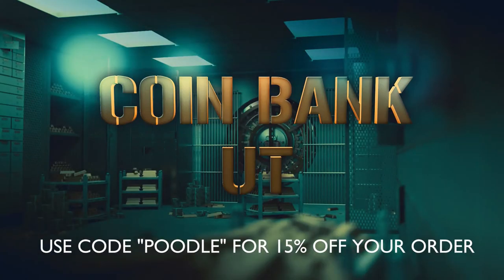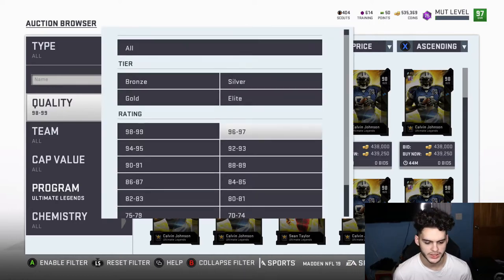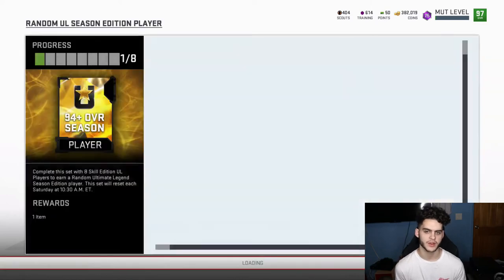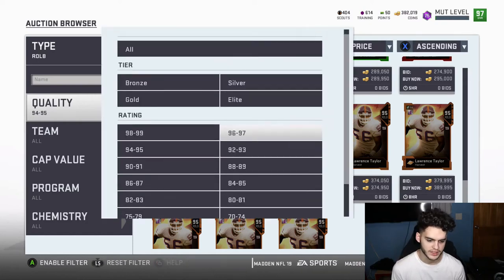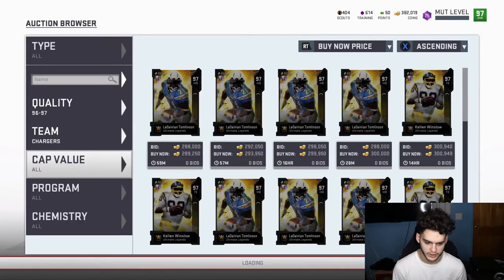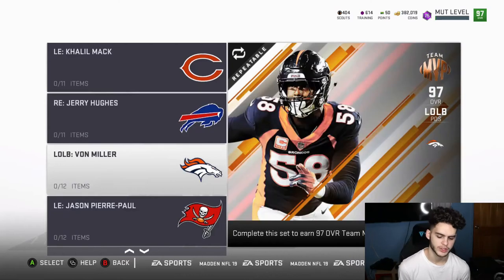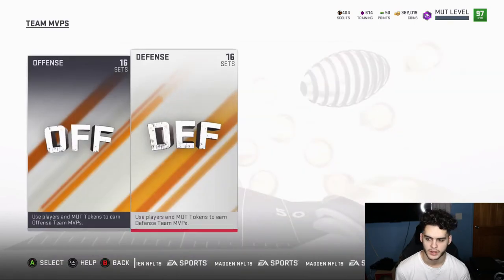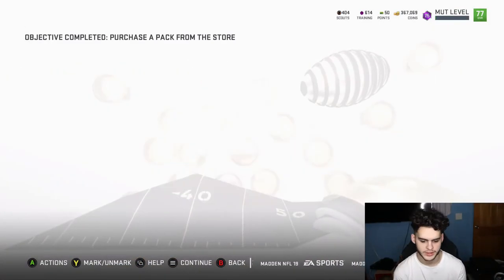BEST SNIPING FILTERS TO MAKE MILLIONS OF COINS! | MADDEN 19 ULTIMATE TEAM